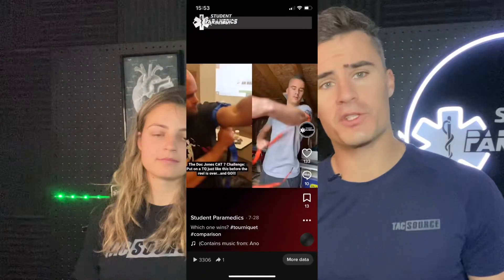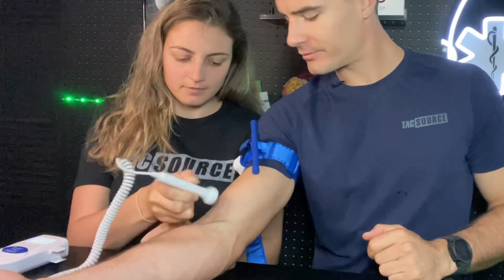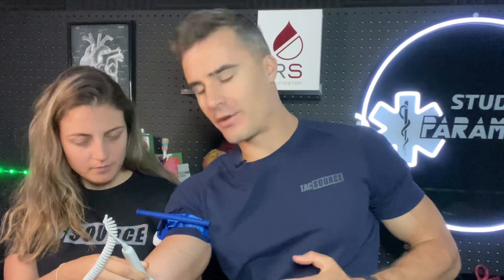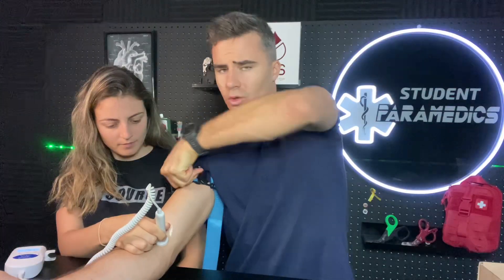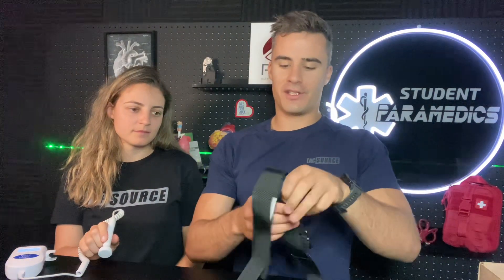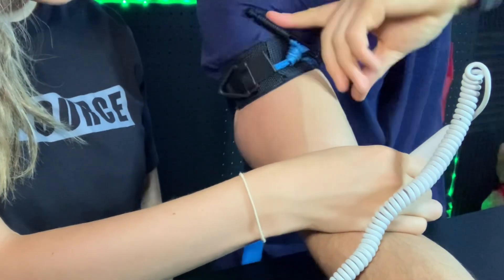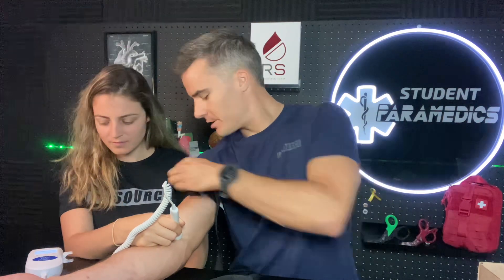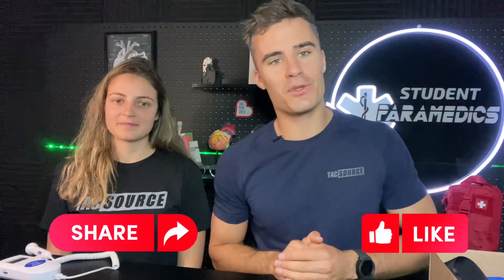We doppler tested the CAT, SOF-T & RapidStop Tourniquets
🩸 Which tourniquet is the best out of the CAT G7, SOF Tactical Tourniquet Gen 4 & the RapidStop Tourniquet? Let us know what you think of our doppler test on the efficacy of arterial blood flow of each of these great arterial tourniquets.